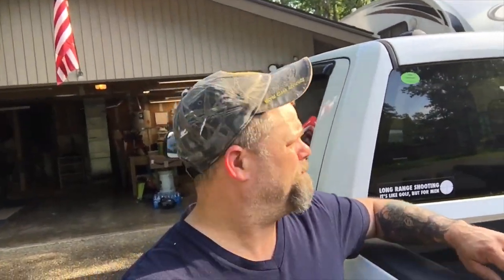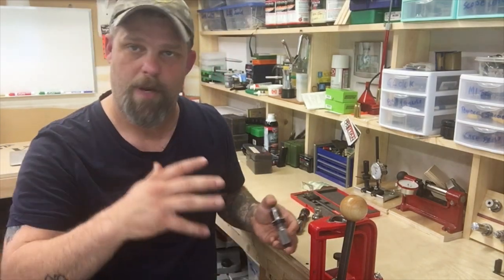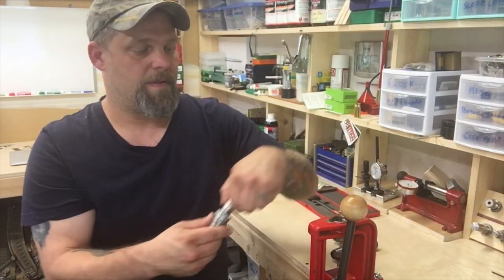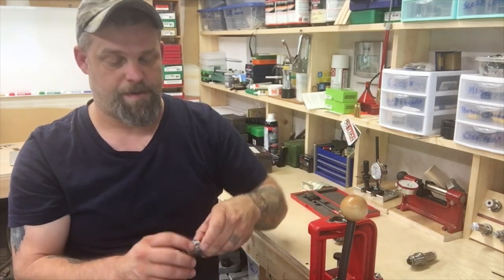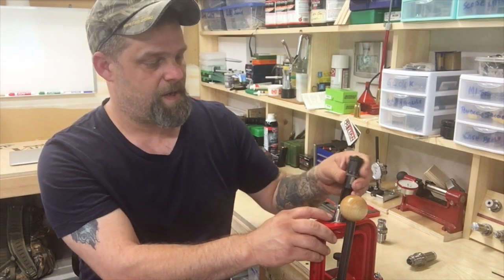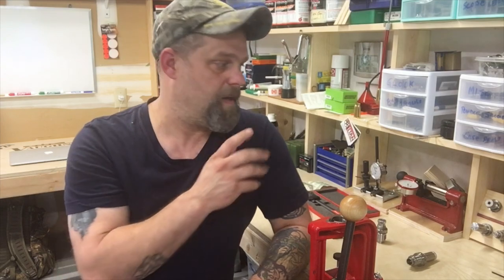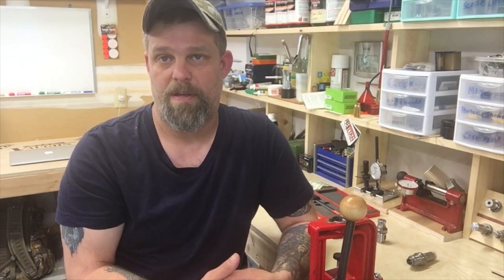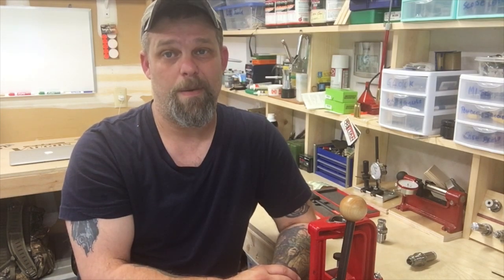Savage Rifle Build, Reloading Dies for the .243 Ackley Improved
Savage Rifle Build and the Reloading Dies for the .243 Ackley Improved. I've used them on over 300 loads now and today I shot a 1/4" group at 200 yards with a MV of 3216 average and a SD of under 10. So yes, these dies do work, and work well..!!

For the killer stickers, email Logan at

He's got amazing prices and can custom build you some awesome stuff.

Armors Wrench.